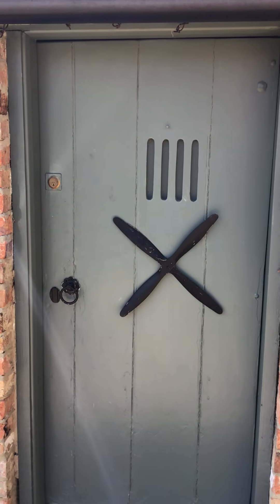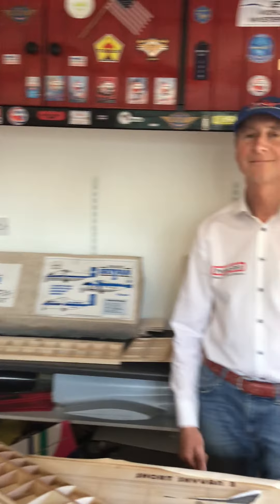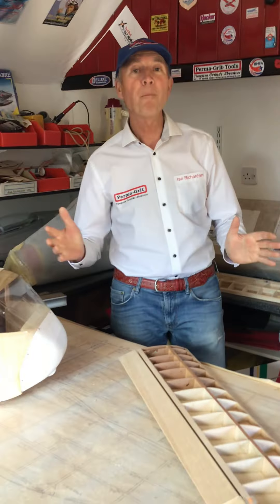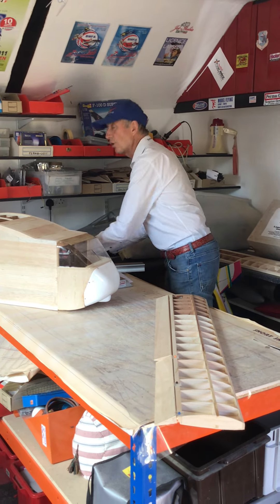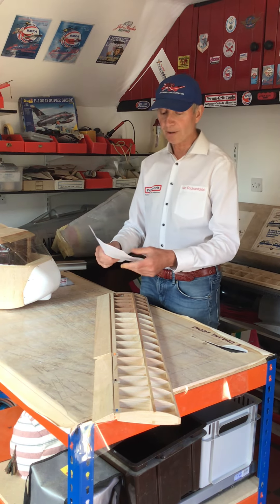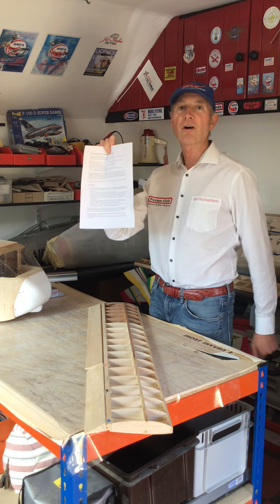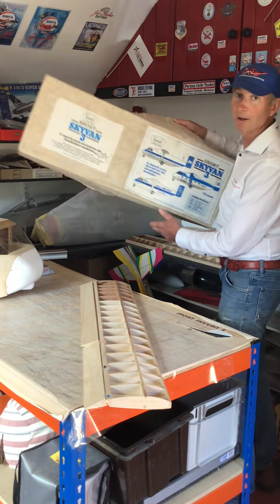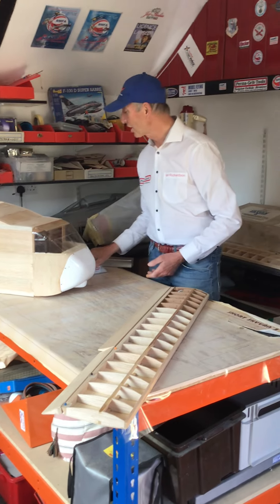Perma-Grit Tools - Prowing Digital 2020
Perma-Grit’s competition building group - on Facebook.
Win £150 of free model building products.
Perma-Grit Tools have teamed up with Deluxe Materials to bring you the chance to win some great prizes and show off your latest project…
First Prize in each class a voucher for £100 worth of Perma-Grit Tools & £50 worth of Deluxe Materials adhesives.
Class A - Experienced (so the rest of us know what to aim for) 😉.
Class B - Have built, but not for years!
Class C - First ever build (child or adult).
Class D - Family build – everyone in the house can stick together! (Pets included)
Do you need any more encouragement to build?
If you have a neighbour in self-isolation, please tell them about this competition.  We want to encourage new builders to our wonderful hobby, and now is the perfect time.   Model building produces engineers of the future, and skills that they will have throughout their lives, dexterity, patience, problem solving and pride.  So please, please encourage families, and individuals to enter this fun competition.
If you have a simple kit that you don’t intend to build, please pass it on, and encourage others to be creative.
TO ENTER:-
• Go to Facebook or Google, type in the search box:- perma-grit’s competition building group.   Post a photo of yourself, the model you are building, and state which class you wish to enter.
• Then post 9 of your best, photos and videos, during the build. The last photo being of you & the completed (or nearly completed) project.  Photos & video may be posted throughout your build, or all in one go.  Please state your name, and the Class you are in when posting.
• The competition will run from the 4th April to the 31st July 2020. The last chance to enter the competition, and join in the fun will be the 30th June 2020. Photos & videos after the 30th June, will not be judged for this particular competition.
At the end of July we will choose the best from each class, and prizes will be awarded.
My only stipulation is:- NO adhesive or abrasive tool product placement in photos or videos, other than Deluxe Materials or Perma-Grit.  Please mention, useful tips on building, give advice, and encouragement to others.  Mention favourite products, kits etc.
You don’t have to use Perma-Grit tools to enter, hopefully someone might just, at a push, lend you theirs, but, don’t bank on it!
"Don’t forget to show your whoops, shouldn’t have done that moments! We learn more by our mistakes."